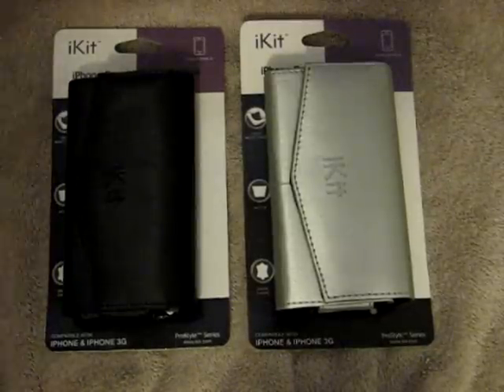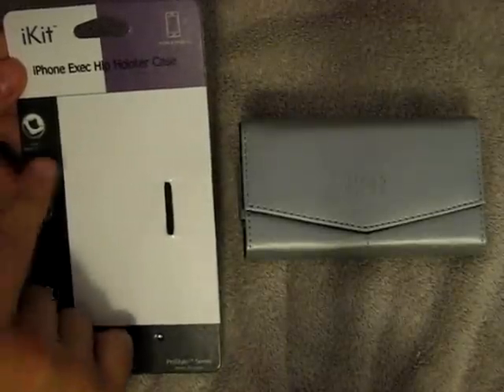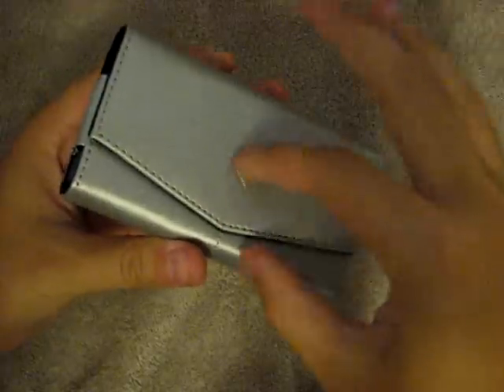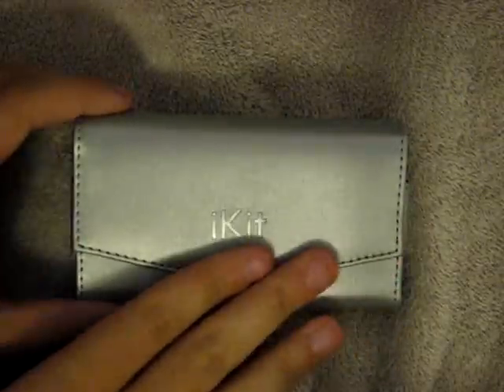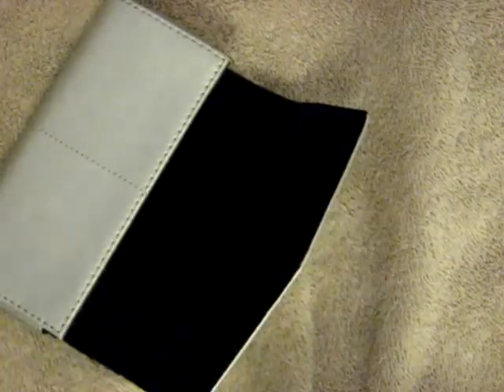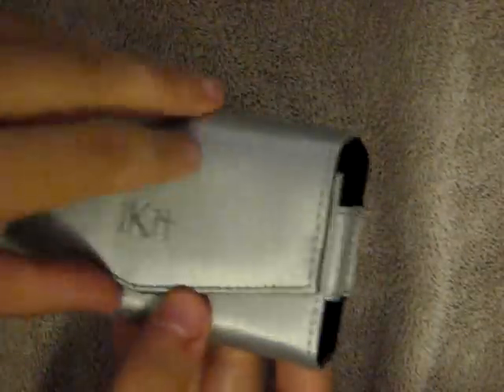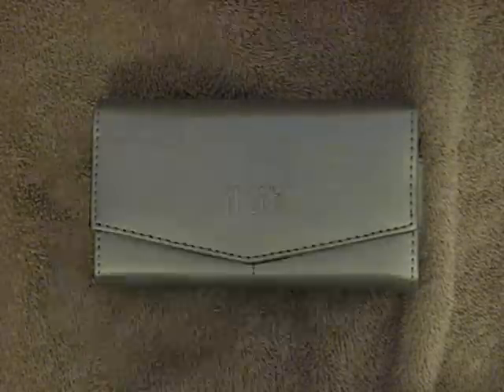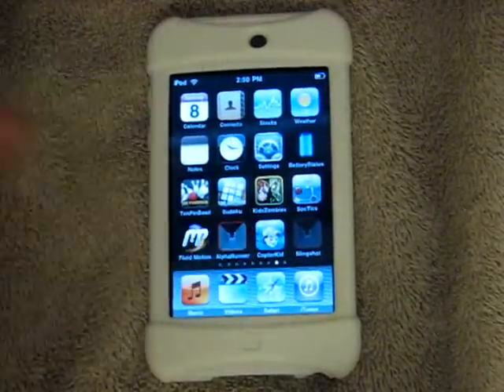GIVEAWAY & iKit Holster Case Review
SwagBucks!...

~~iKit Holster Review:
The iKit Exec Hip Holster sports a sleek design while still offering premium protection. Its powerful magnetic envelope-like flap offers ease of access, while still giving a secured feel to your device.